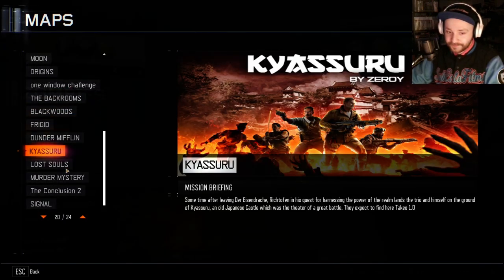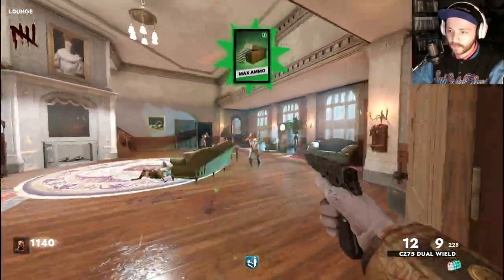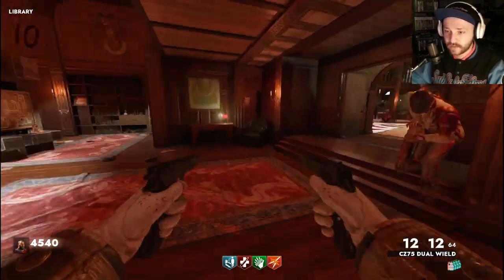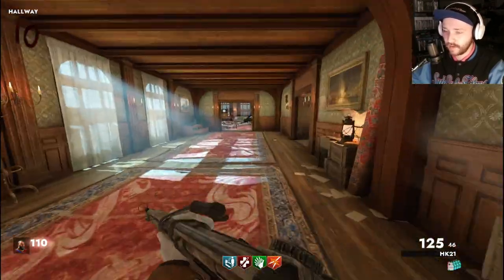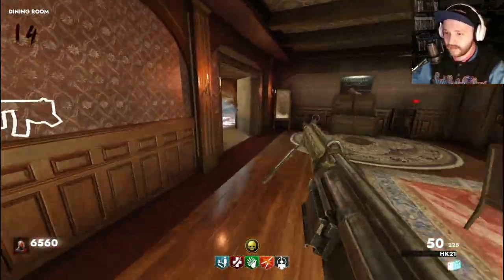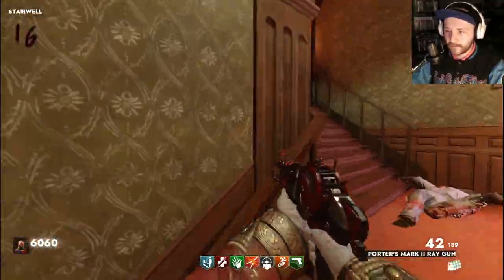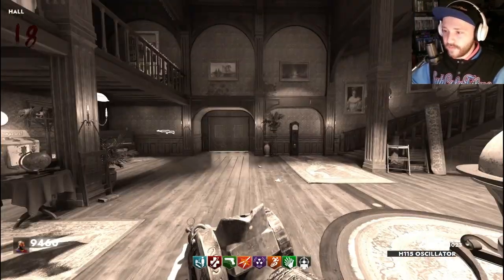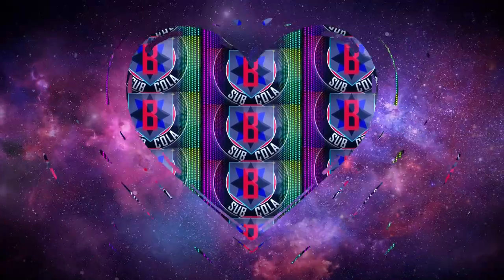NEW BLACK OPS ZOMBIES MAP | MURDER MYSTERY (MODDED ZOMBIES)